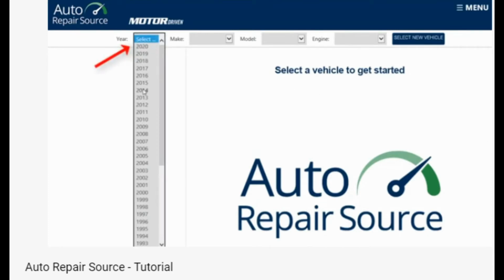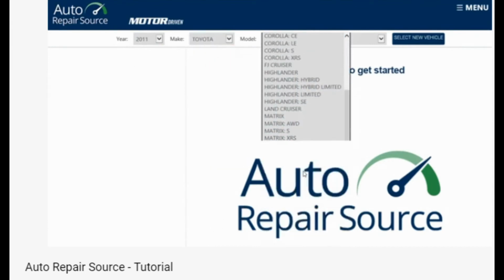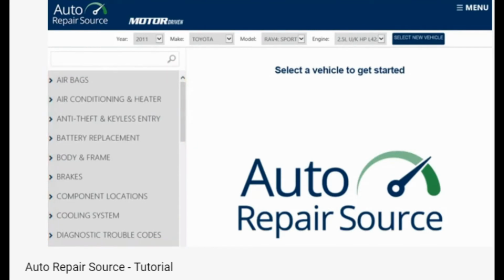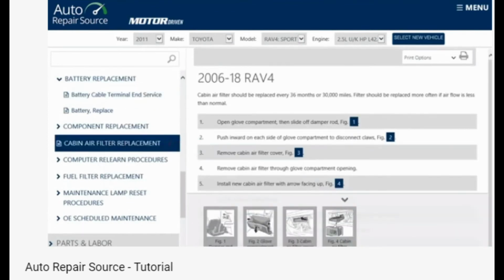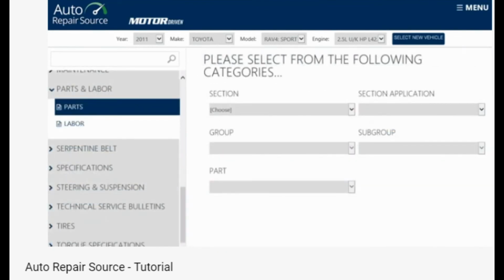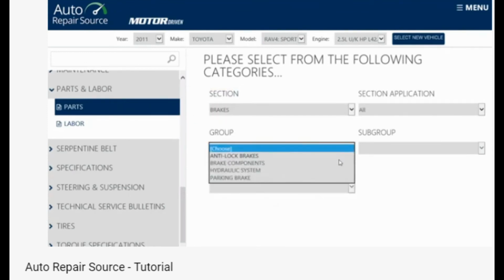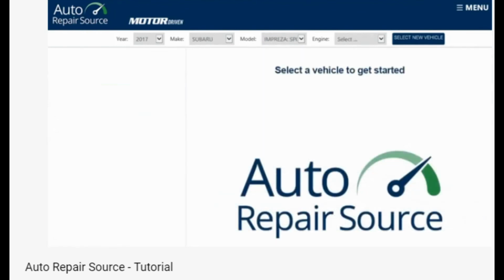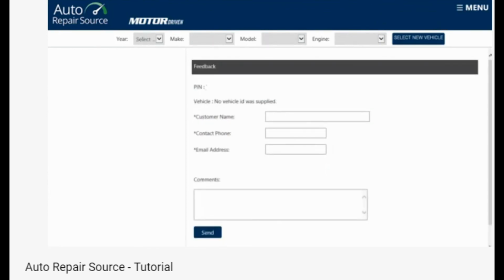Free Auto Repair Help from Your Library: Auto Repair Service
Is your car ready for summer road trips? If it's time for a tune-up, check out Auto Repair Source, a free resource at slolibrary.org. You'll find manuals, step-by-step repair information, maintenance schedules, parts and labor estimates, recall information, discussion boards and more. Watch this tutorial then access Auto Repair Source at slolibrary.org under the "Reference" tab.